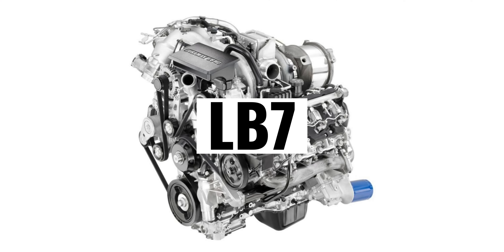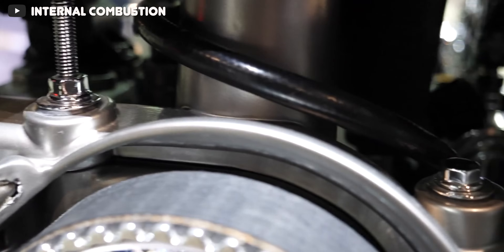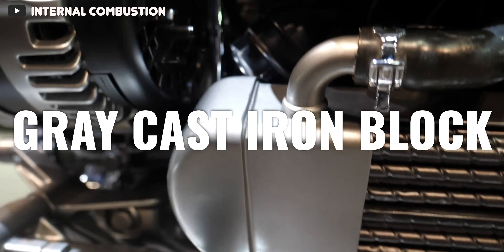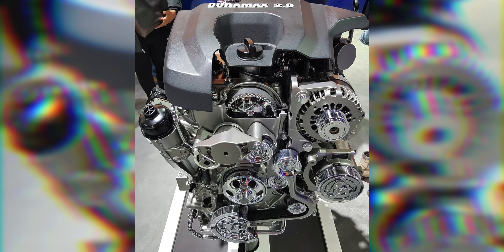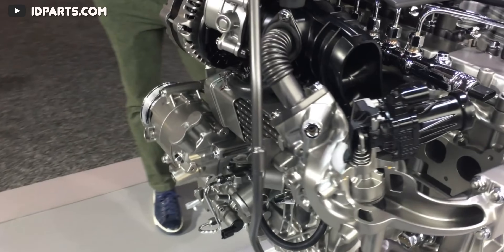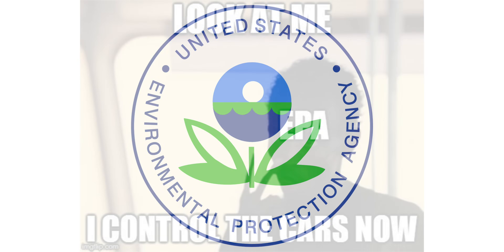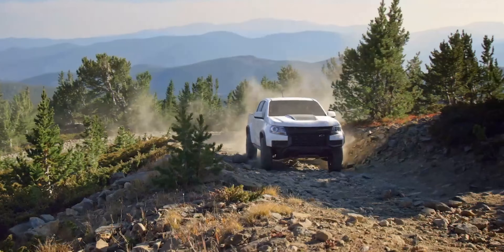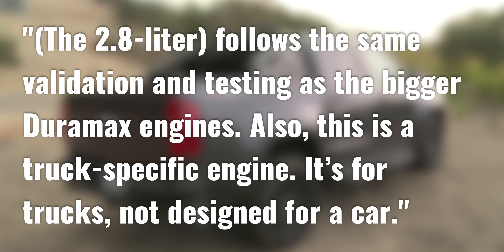2.8L LWN Duramax: Everything You Need to Know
We already made an in-depth video talking about the 3.0L Duramax, the pros and the cons, and while you might think the 2.8L Duramax is similar considering they're separated by a mere 200cc of displacement, they're actually nothing alike. So, with that in mind, it's time to a deep dive into the GM 2.8L LWN Duramax.

The strangest part about this 2.8L engine having the Duramax name, which a name that is often thought of exclusively with American trucks, is that it's not even close to being an American engine. Although, to be fair, the 6.6L Duramax also isn't an American engine, as it's manufactured by Isuzu.

Regardless though, the 2.8L Duramax is actually an older engine from VM Motori, which is a company that is actually now owned by Stallantis which is a company under the Fiat Chrysler umbrella, which is ironically where RAM got their EcoDiesel from. So, in a way, the 2.8L Duramax and the 3.0L EcoDiesel are actually related, as they're both designed by VM Motori.